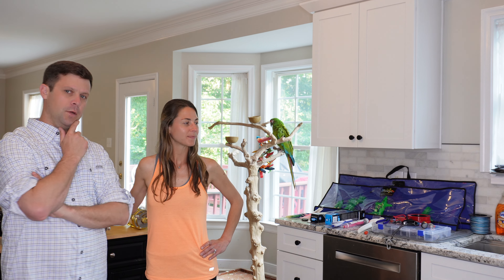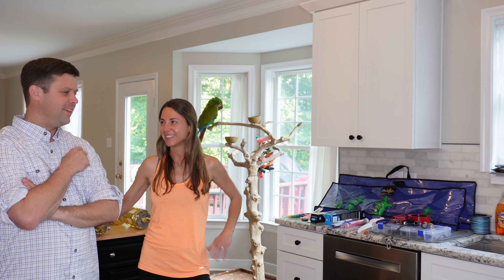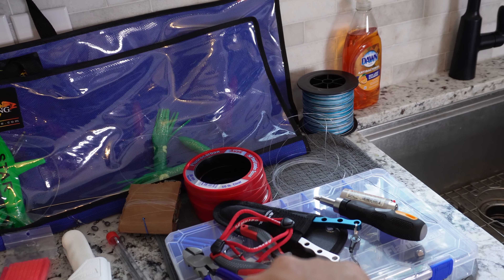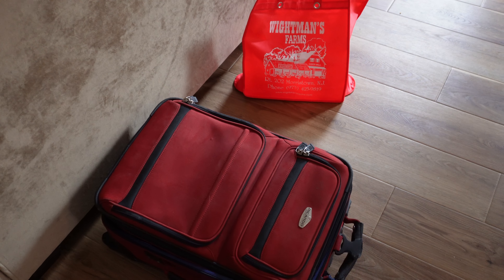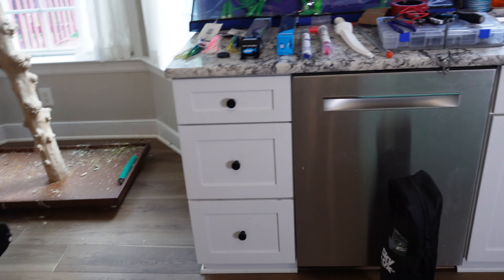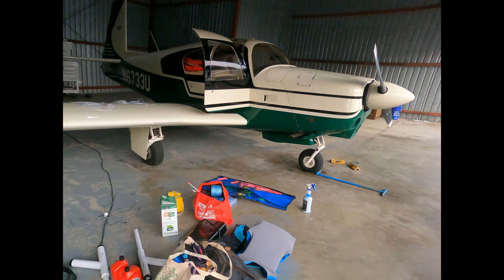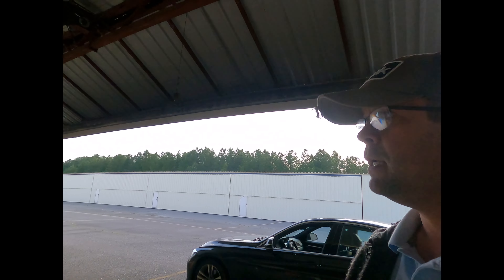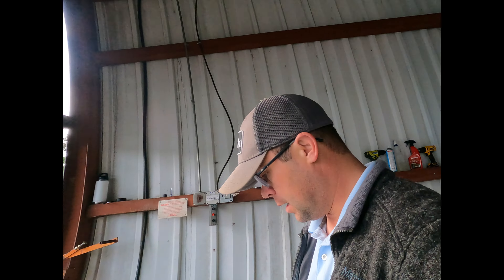How Much Baggage Can A Mooney M20C Take?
In part 2 of our Bahamas series we load up the Mooney M20C with as much baggage as we can (while staying under weight) and we come into a lot of problems keeping it within CG. As a disclaimer we ended up having to take out almost all of the weight in the baggage area and utilize the back seat, front seat and passenger footwell to make it all possible. The video and pictures make it look like it is way more stuffed than it actually is. At the end of the day it is amazing that what these little four seaters can haul if you pack them right.